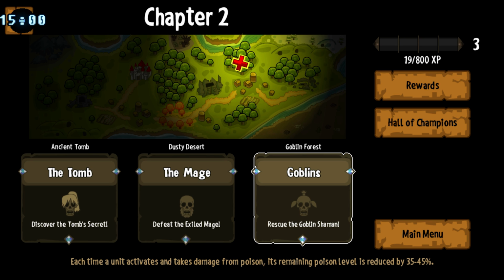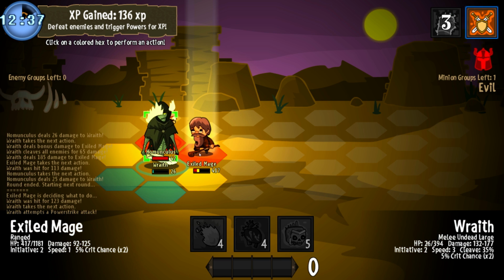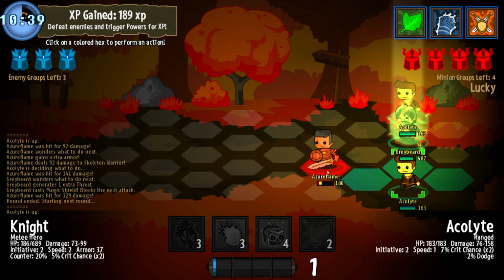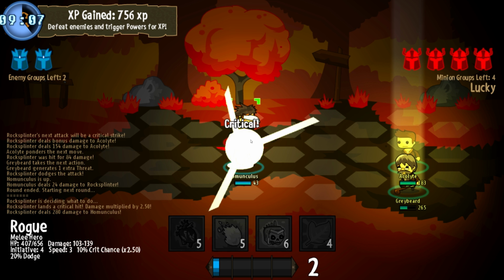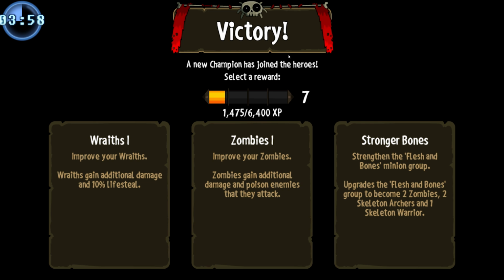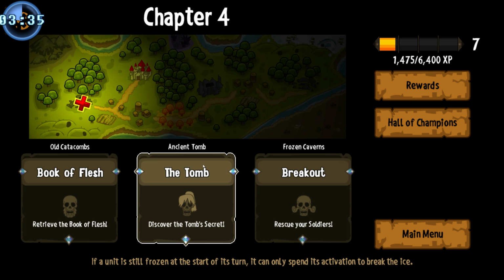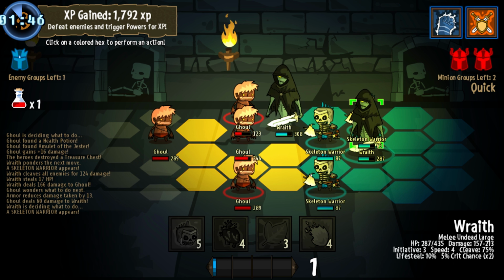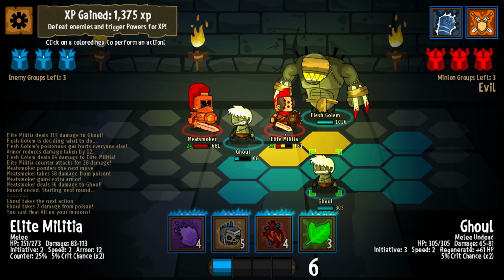15 Minutes of Game - Reverse Crawl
TotalBiscuit gives you his first impressions on the dungeon crawler from Nerdook Productions.

15 Minutes of Game is a format in which TB plays a game from the beginning for 15 minutes and judges it based on its ability to hook the player.